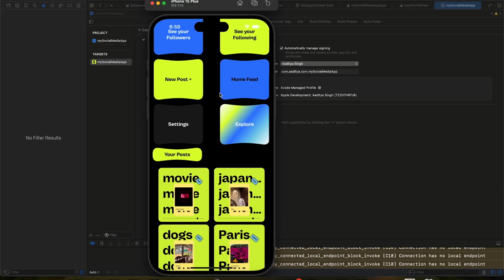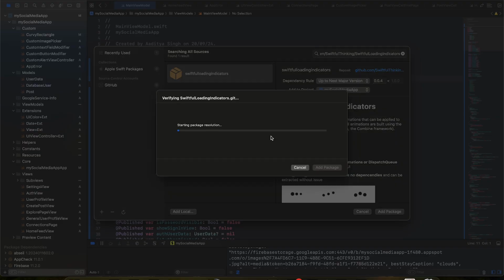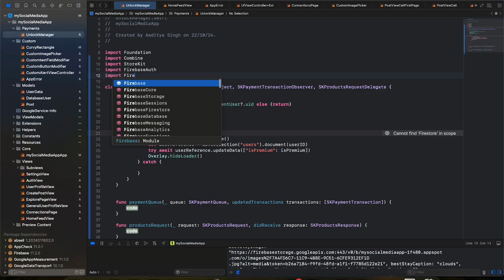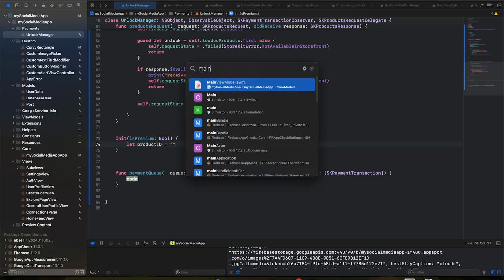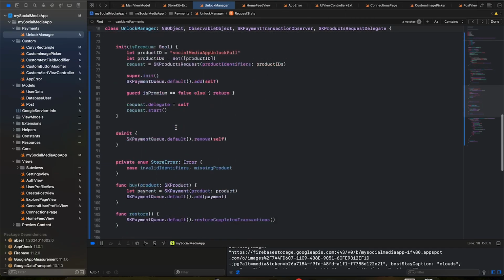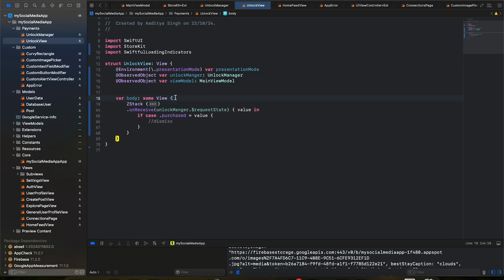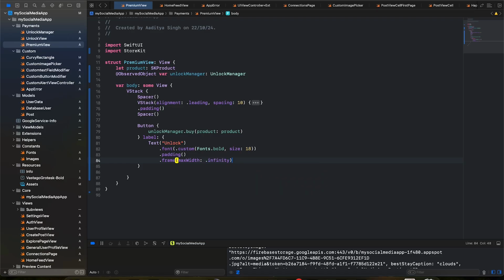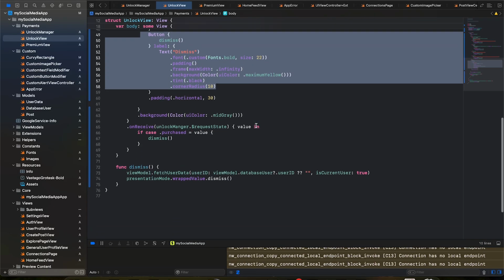Create a social media app using SwiftUI and firebase with In App purchases - part 34